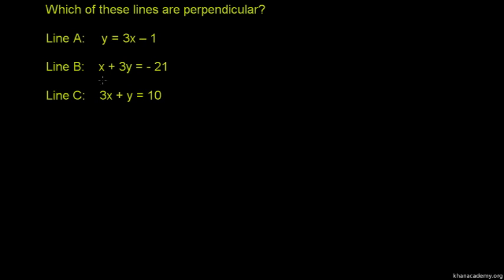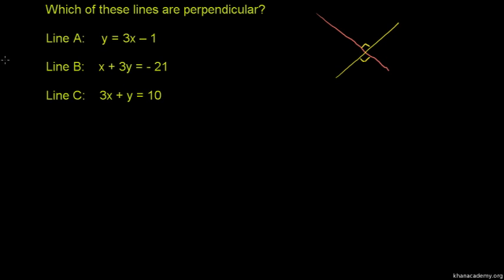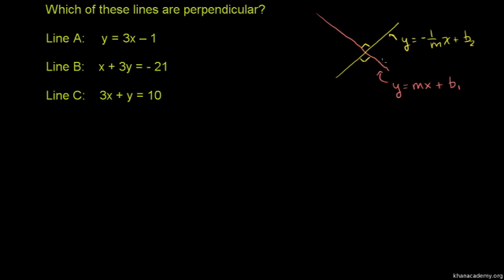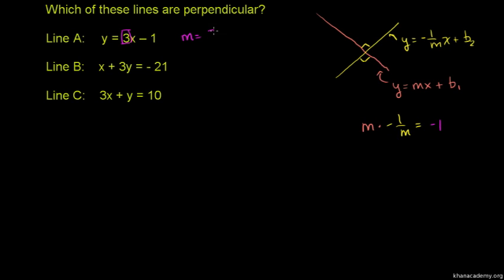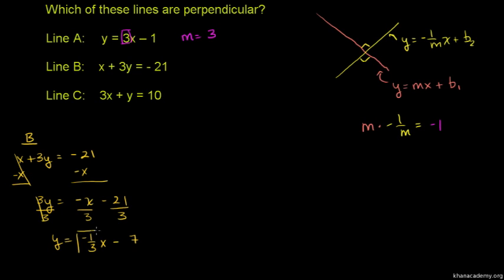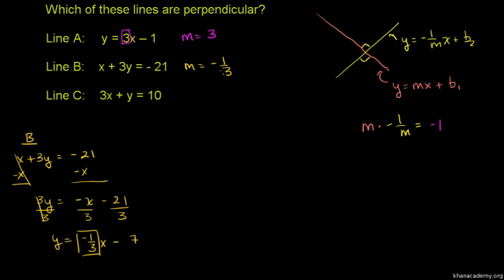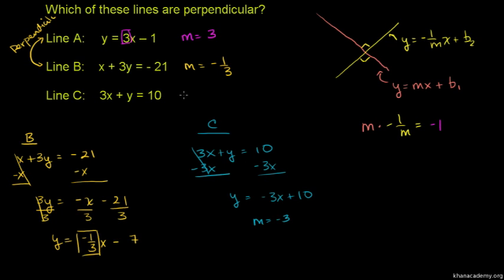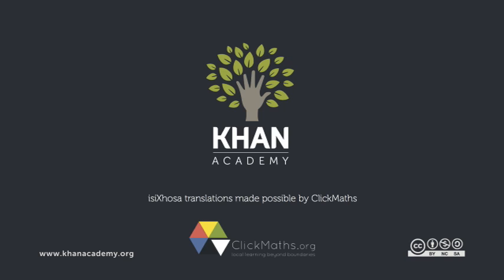Perpendicular Lines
This original Khan Academy video was translated into isiXhosa by Asandiso Mbewu. The translation project was made possible by ClickMaths